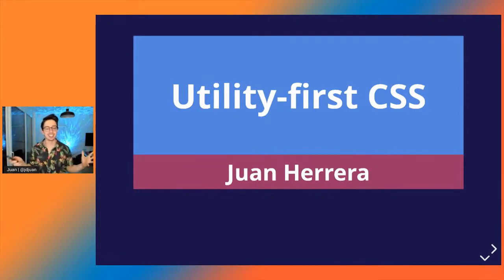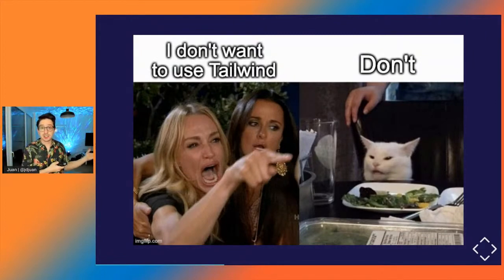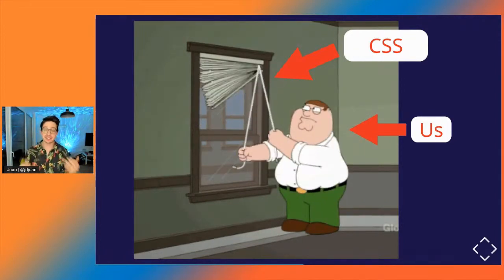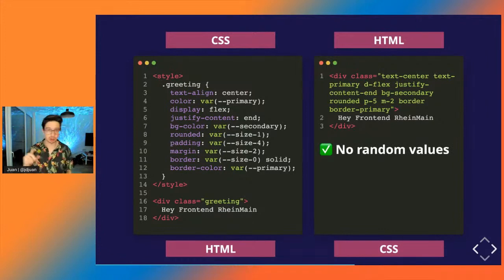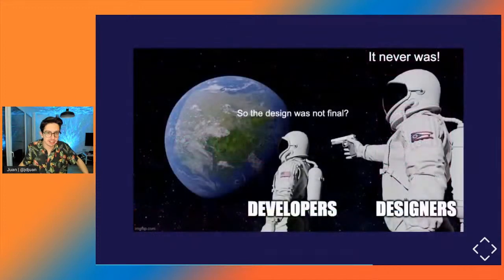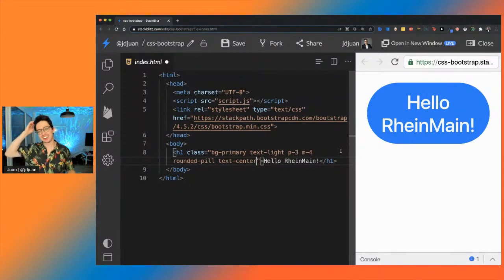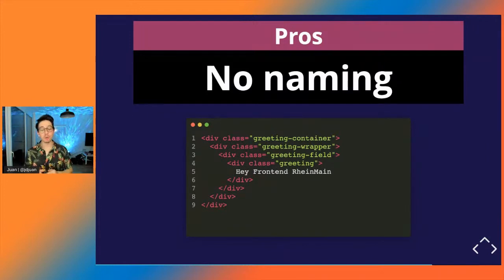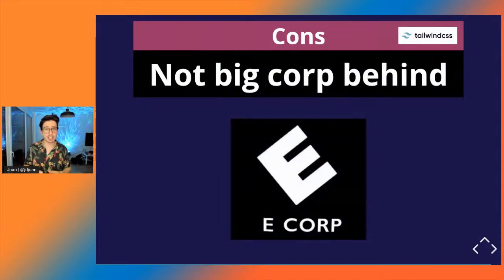Pros and Cons of Utility First CSS / TailwindCSS / with GDE Juan Herrera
In 2020, many of the people I follow, expressed excitement about Tailwind, a utility-first CSS framework. Of course, I took a peek. It was madness CSS classes all over the HTML. Clearly not for me. I closed the window and moved on.

In 2021, people kept their excitement, and this time I decided to give it a try, but not all the way, I started with Bootstrap. The things I discover over the course of days were, both, overwhelming and surprising. I saw CSS differently for the first time.

Let's take a look at the pros and cons of the aforementioned approach and let's see what real project usage looked like!

Juan Herrera is a Google Developer Expert in Angular and Web Technologies. He enjoys public speaking, MCing, and writing. At Parkside he constantly advocates for a culture of engineering excellence and frontend proficiency.

Frontend RheinMain is a community-hub for frontend devs and friends in the RheinMain area, hosting meetups and supporting local tech meetups and organizers.

Intro: 0:00
Talk: 4:16